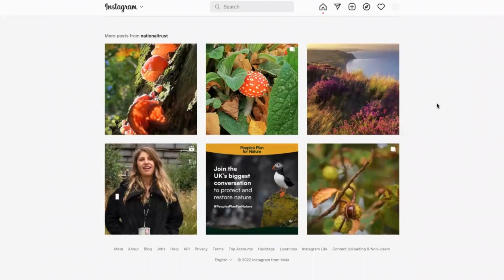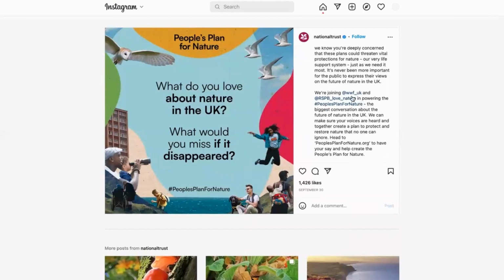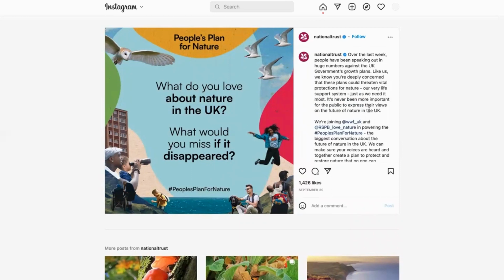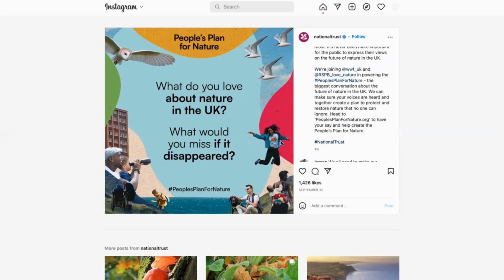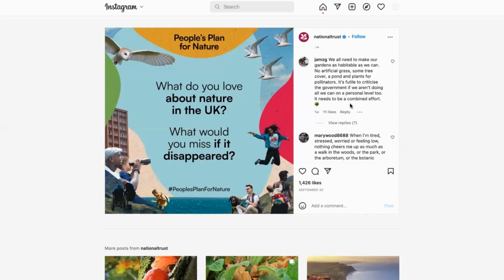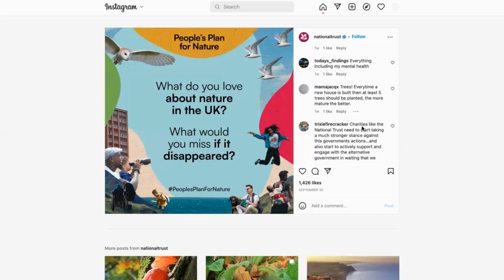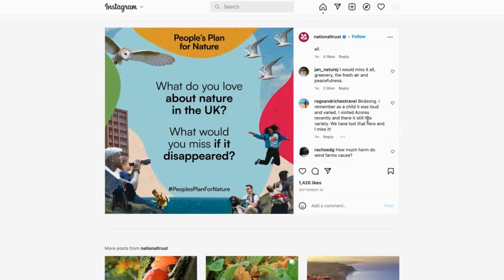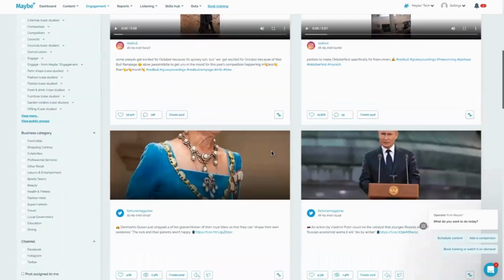How to generate engagement by asking questions on social media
Asking a question is a super simple but really effective way to get people talking on your socials, especially if it taps into how they are feeling. Here we look at how the National Trust generate engagement by asking questions on social media, and how you could do the same.